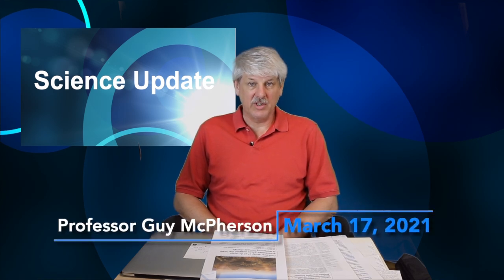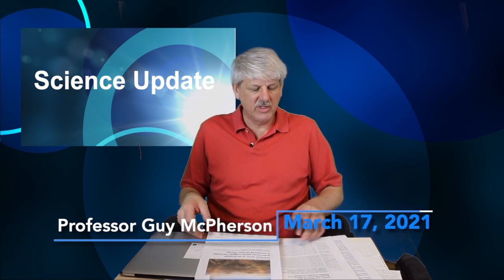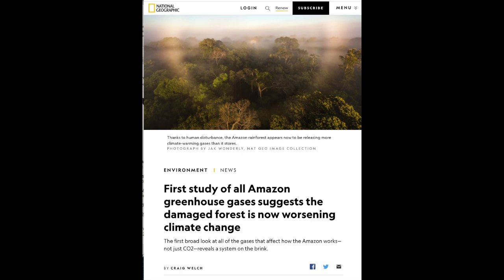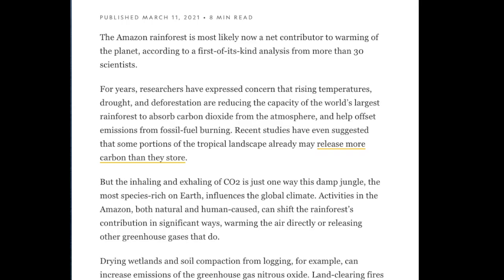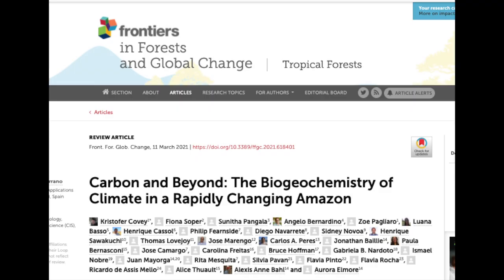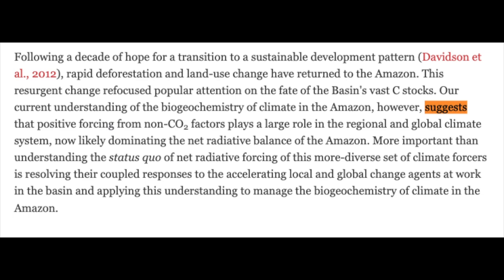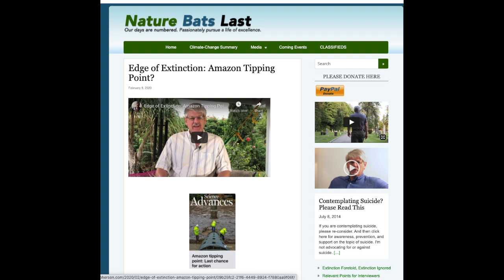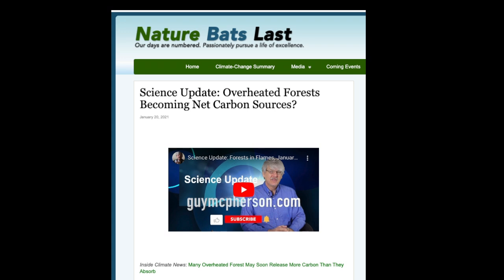Science Update: Amazon Rainforest Warms Earth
Non-evidentiary comments are unwelcome here, including nonsensical "chemtrails" and other unfounded conspiracies. Opinions are not evidence.

Bitcoin
bc1q7cqvq9wmv4tuqmd3gplylw3p8ndmd48wutkspx

Etherium
0x2f181dBd677B93900E4a02F615617b51E4e346bc